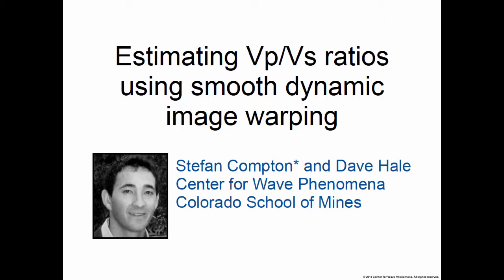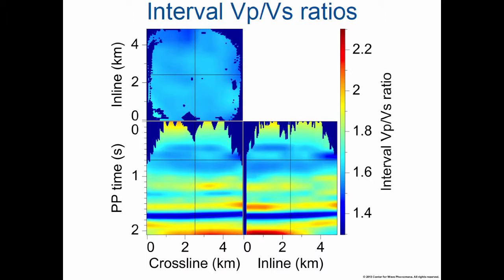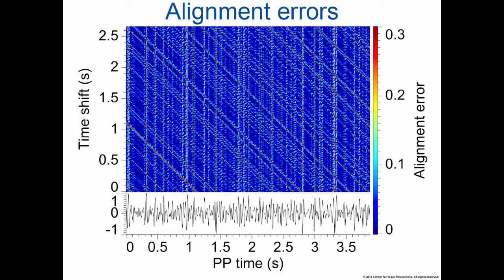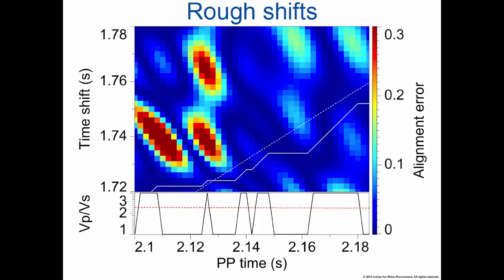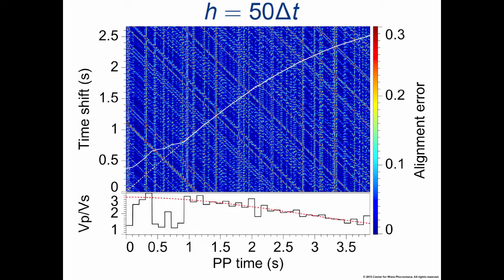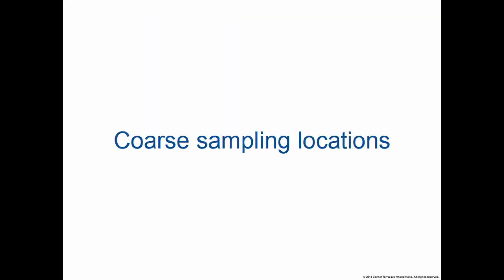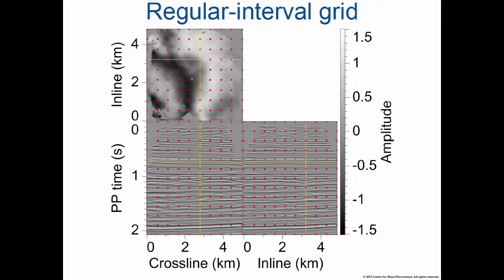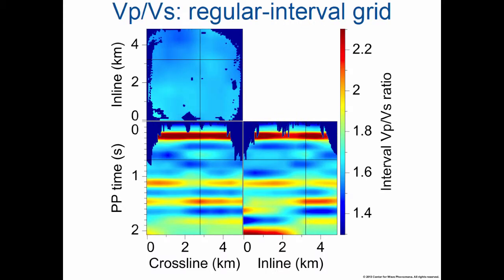Estimating Vp/Vs ratios using smooth dynamic image warping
Presentation by Center for Wave Phenomena graduate student Stefan Compton at the 2013 Project Review Meeting of the Consortium Project on Seismic Inverse Methods for Complex Structures, May 13-16, 2013.